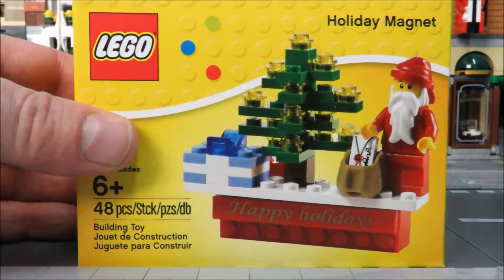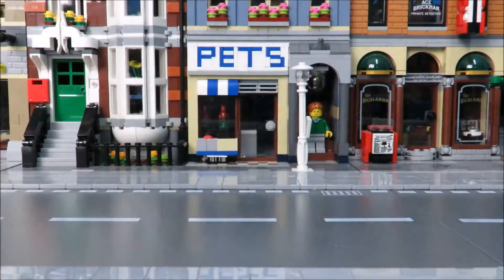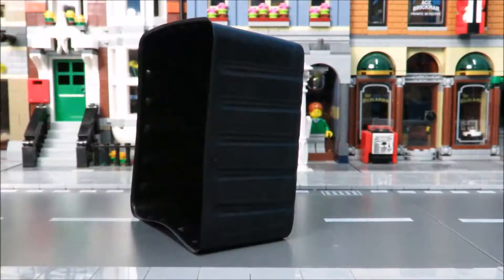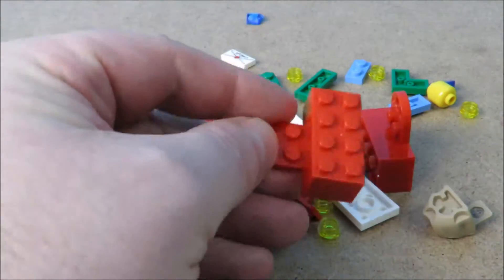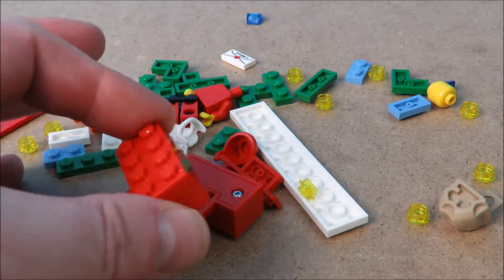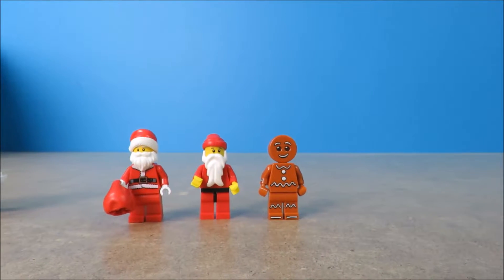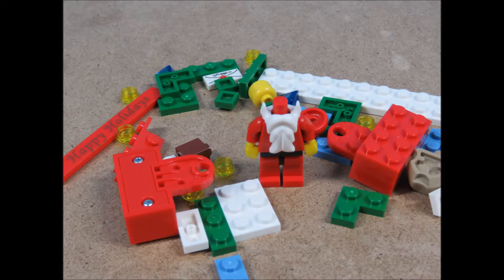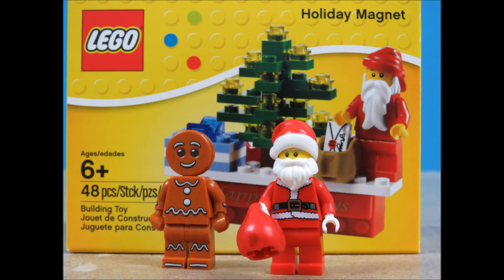Lego Christmas Gingerbread Man and Holiday Magnet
Here are some unique Lego sets    The Holiday magnet set 853353 and set 5005156 the Gingerbread man.    We will be having a little bit of science fun with the magnets...a Lego science project!   I will also be comparing two different Lego Santas.   Let me know which one you prefer.    Merry Christmas everyone!!!